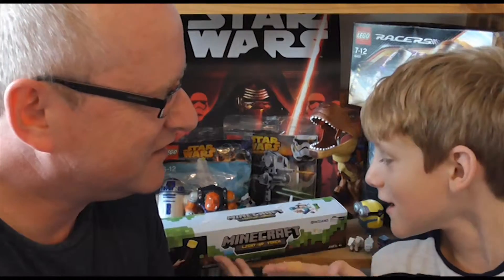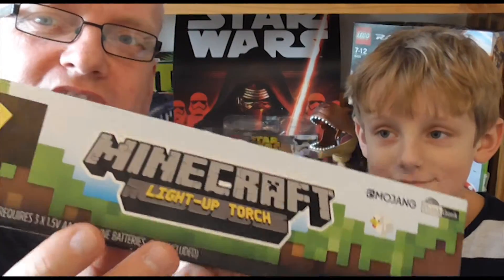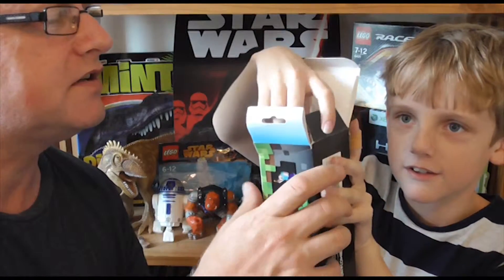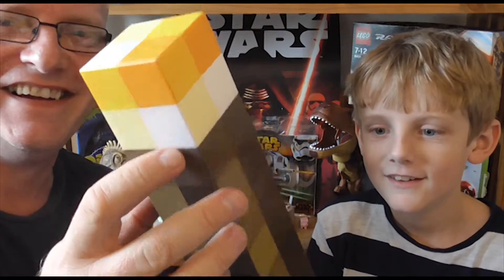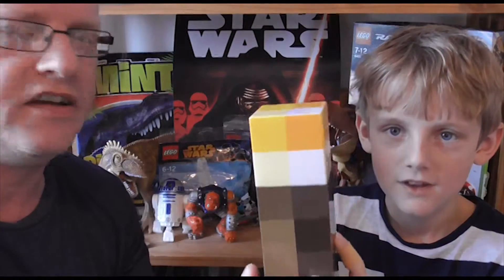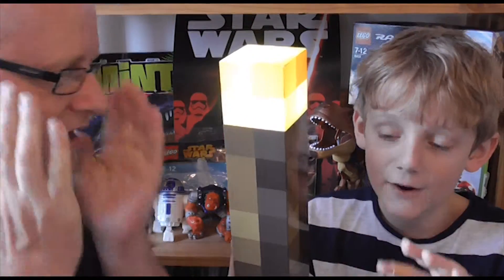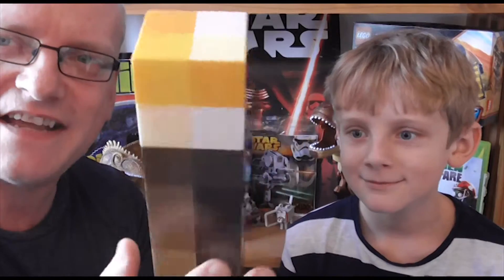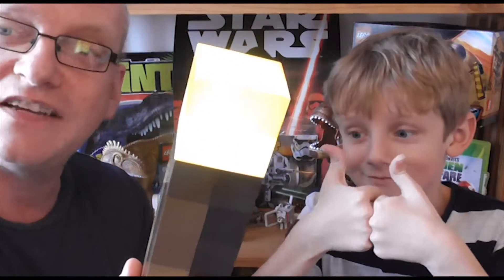Minecraft Torch Unboxing - a great Minecraft gift for any Minecraft fan!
Take a look at this Minecraft Tourch, it's amazing and will be a great gift for any Minecraft fan. it's made of durable hard plastic, is well constructed and lights up really well too and it's certainly a thumbs up from us.

If you like Minecraft take a look at our Minecraft GAME PLAY over on our game channel